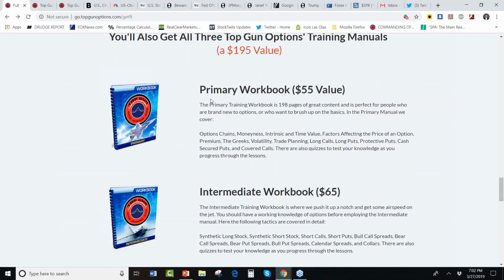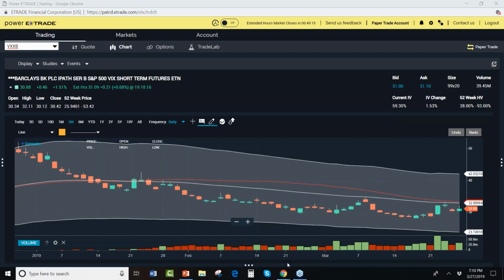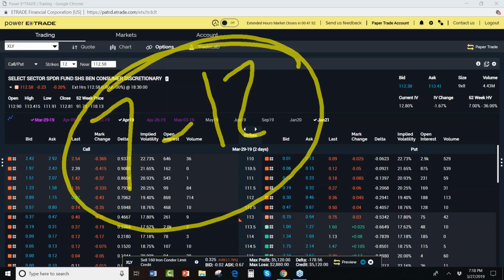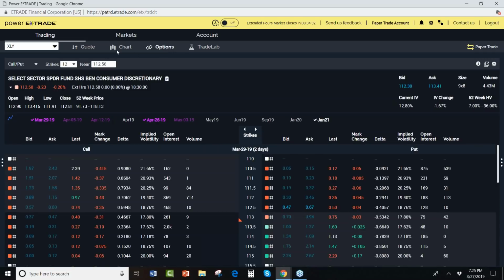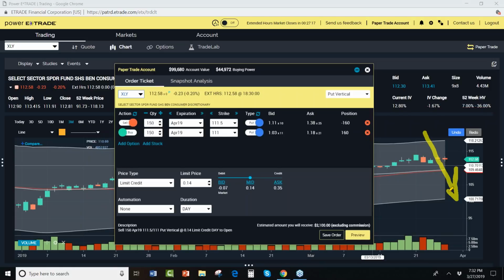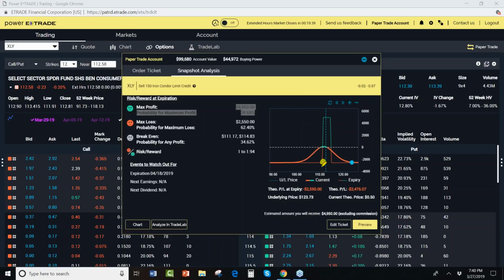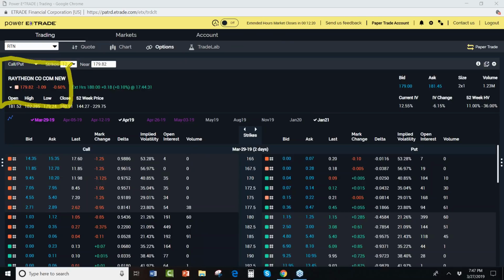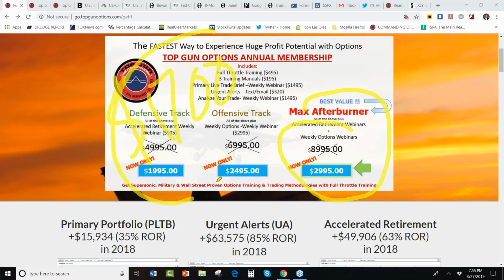Full Throttle Iron Condor Training (XLY)